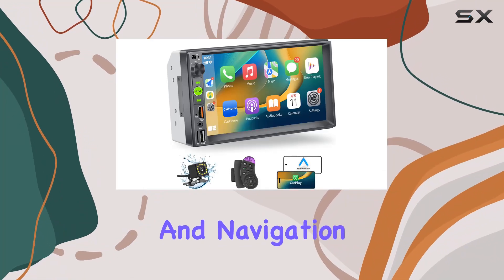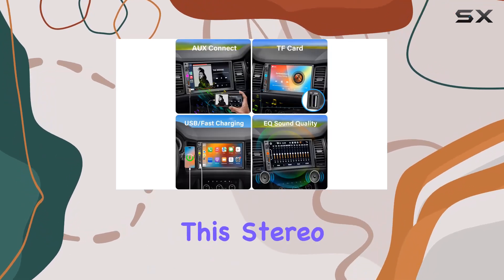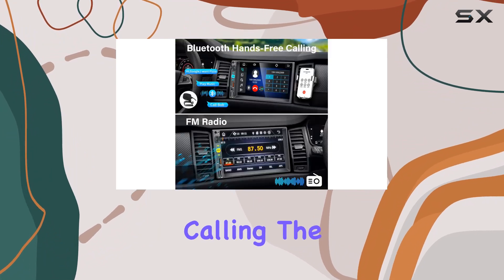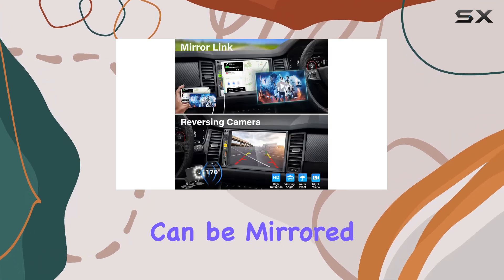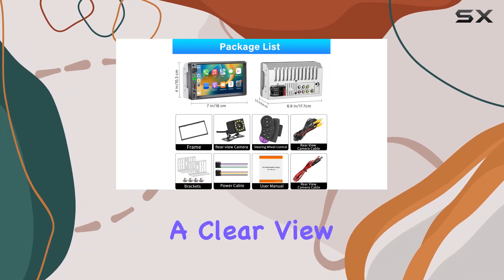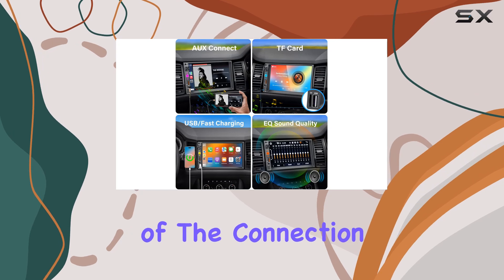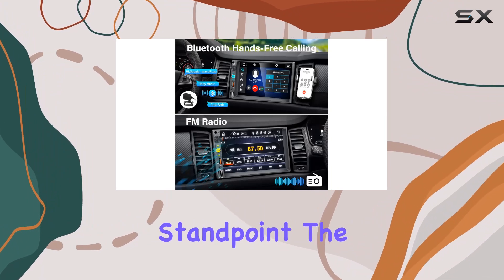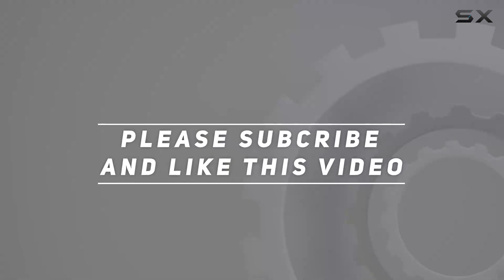LSLYA Double Din Car Stereo with Apple Carplay and Android Auto: The Best Upgrade for Your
0:00 Intro
0:06 Review

Things that we mentioned in this video:
Double Din Car Stereo : B0CQCGWQTL